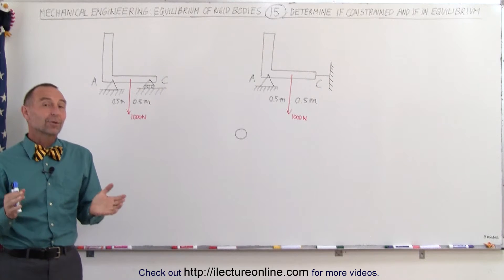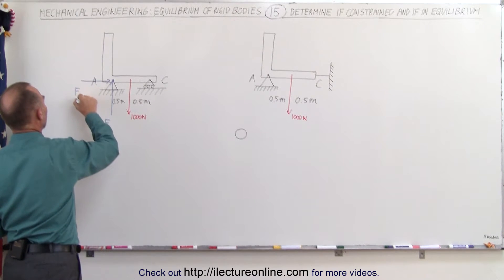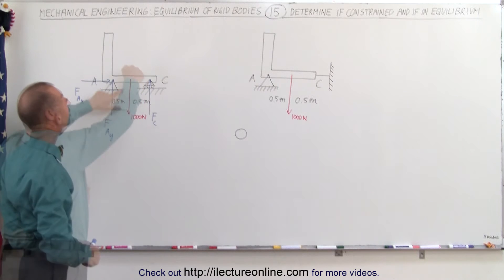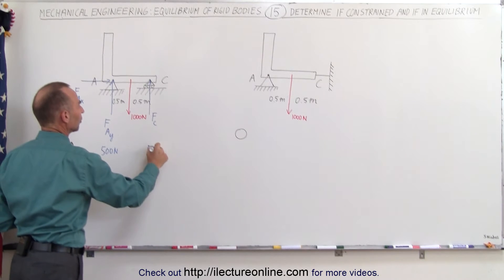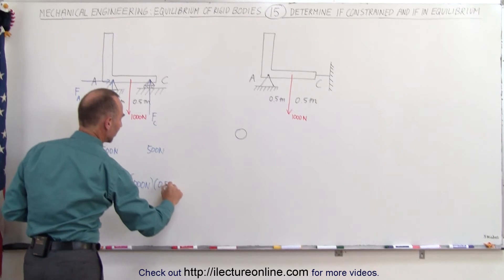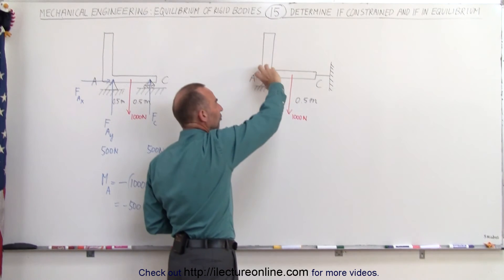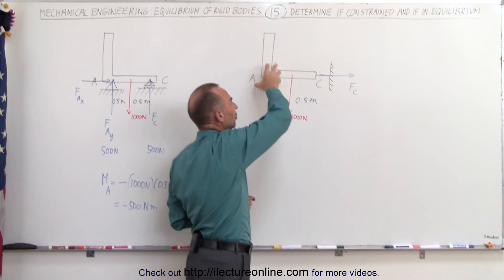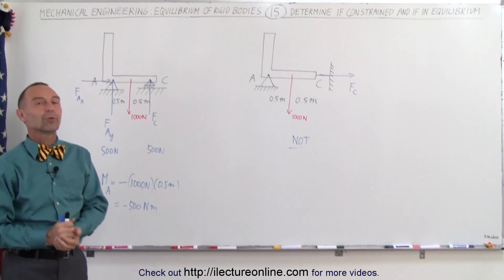Mechanical Engineering: Equilibrium of Rigid Bodies (15 of 32) Find Constrained? Equilibrium=? F=?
In this video I will determine if 2 L-beam supported a various places are constrained or in equilibrium and find the forces.